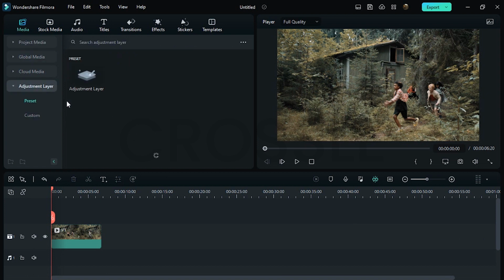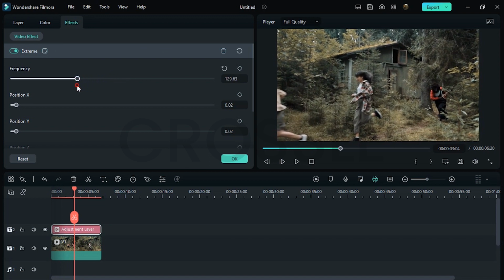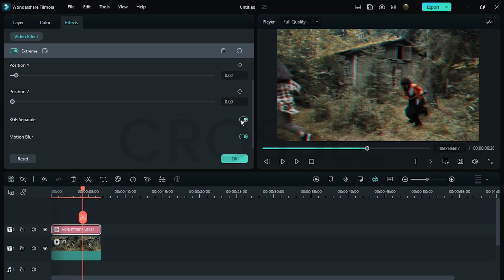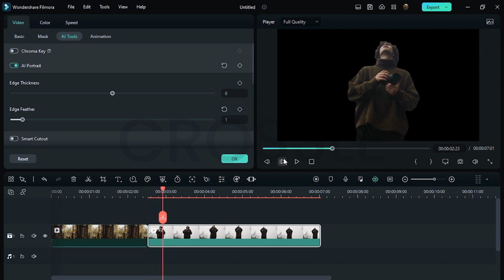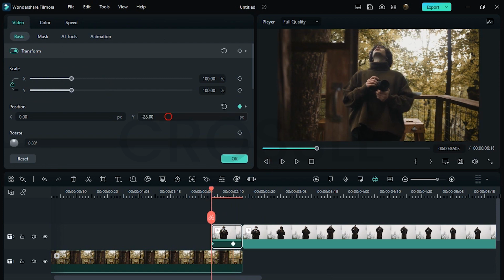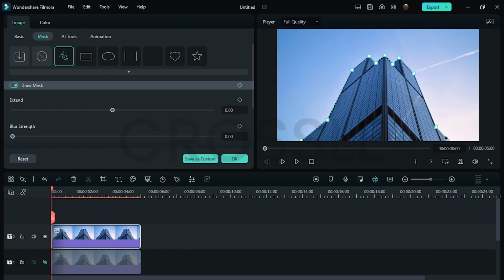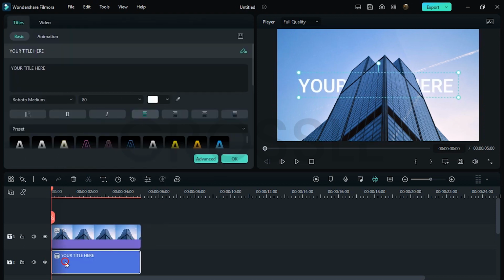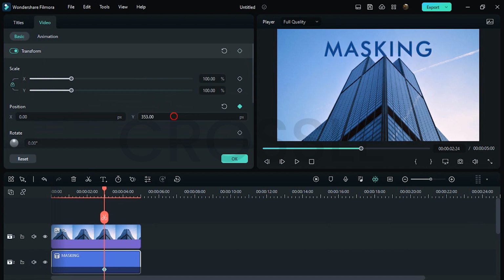3 Awesome Video Effects | My Favorite & Useful Features in Filmora 12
Today, I'm gonna show you three absolutely mind-blowing video effects that are my absolute favorites in Filmora 12. Trust me, these effects&features will take your creativity to a next level!
First is Camera Shake, second is Ai Portrait and third is Mask.

These three incredible Filmora 12 video effects are absolute game-changers when it comes to unleashing your creativity. Whether you're a beginner, you can understand these concept easily. But don't just take my word for it, try them out yourself and see the magic unfold!